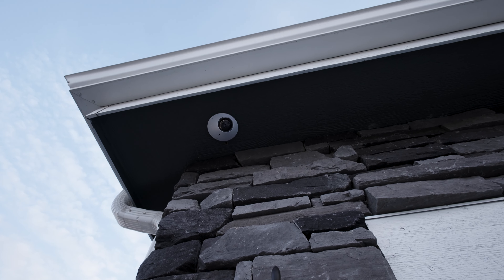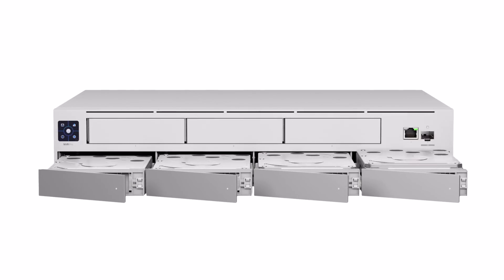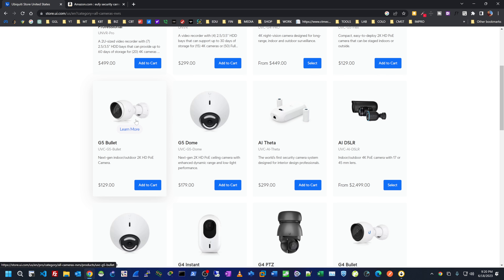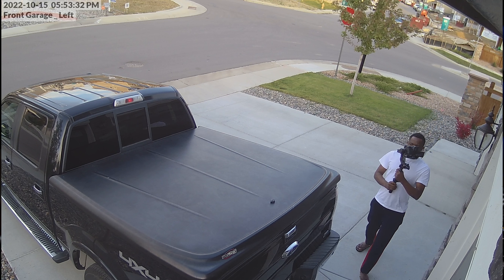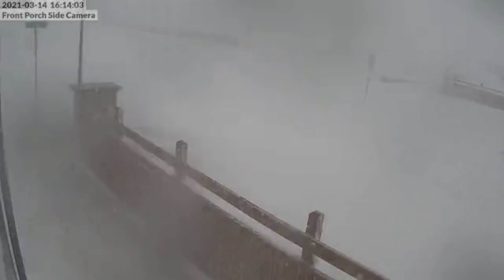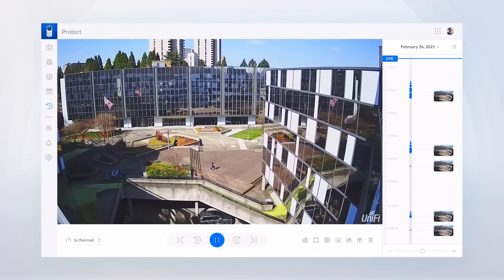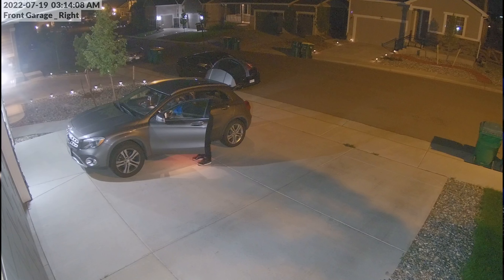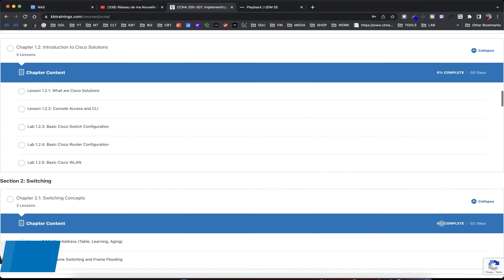2023 UniFi Protect Review: What Do I Like? | Video Surveillance System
In this video, I am giving you a feedback on UniFi Protect system after 2 years.